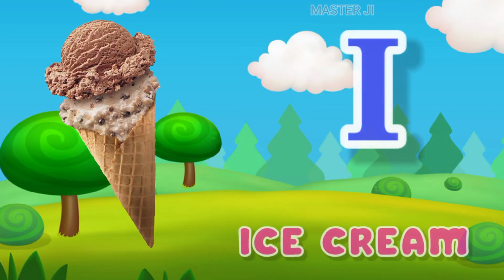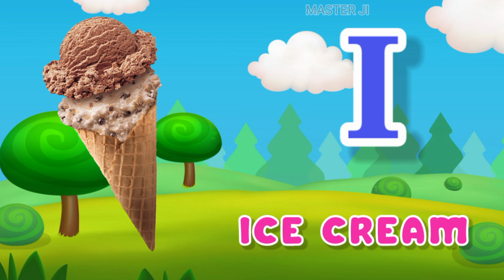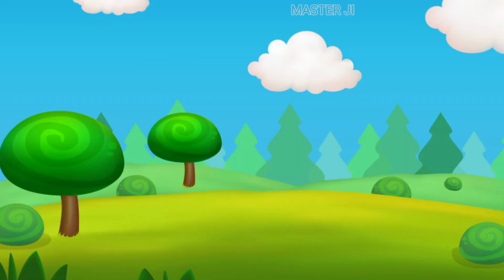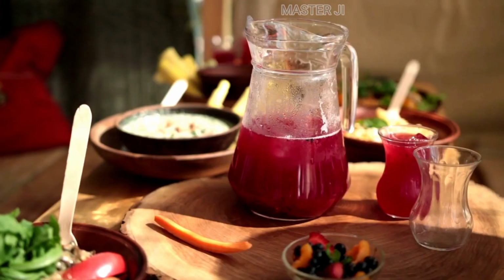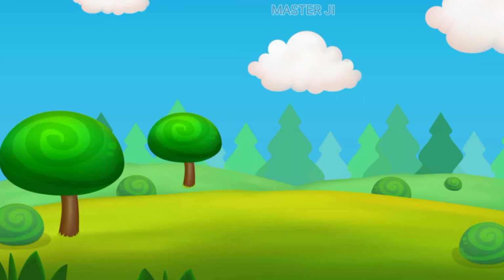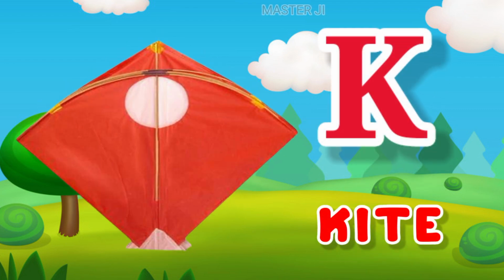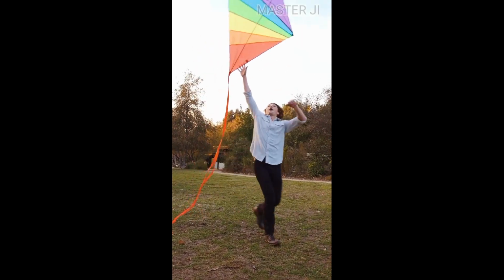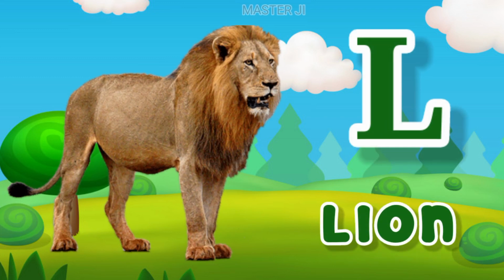A for apple B for ball | Abc song | ABCD | Alphabet | Abcd cartoon | Phonic song | MJ197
Your query-
A for apple
Abcd
Abc song
A b c d
Abcd song
a for apple
abcdefg
english alphabet
abcd cartoon
a for apple bi for boy
alphabet songs
a for apple a for ant
nursery rhymes
abcd rhymes
abcd alphabet
abcdefg
varnamala